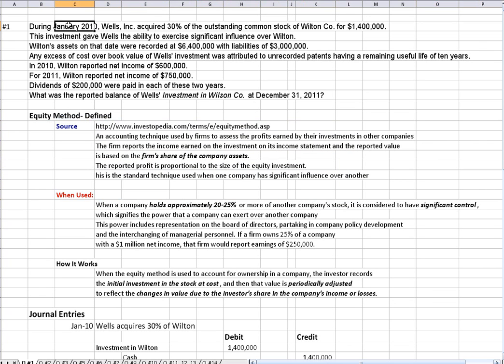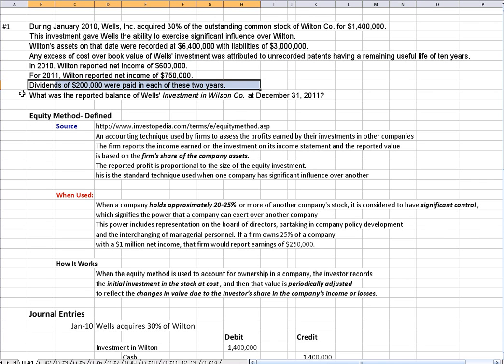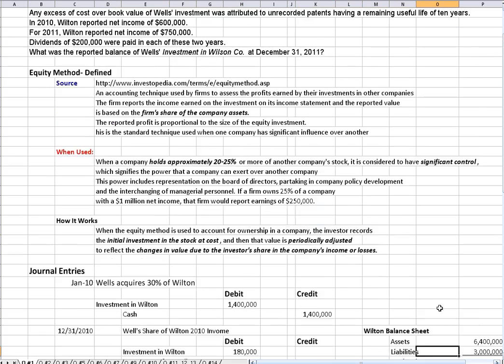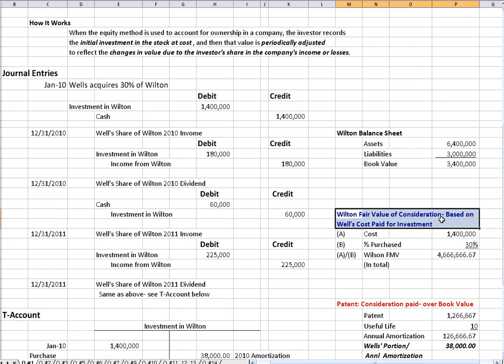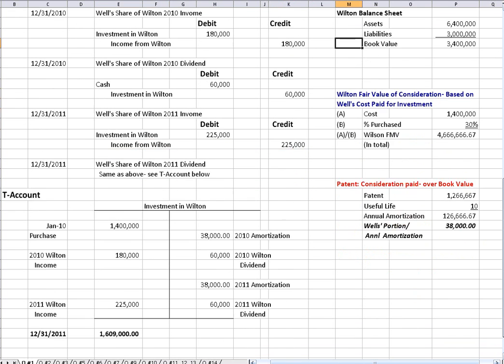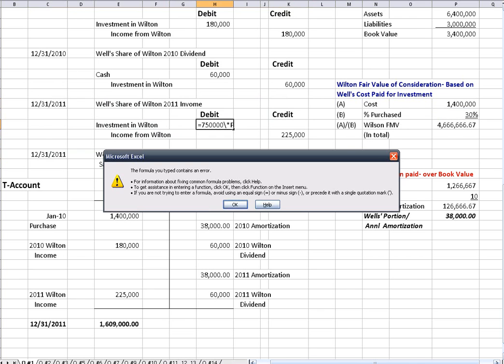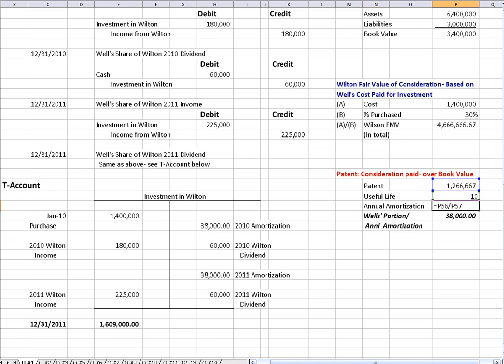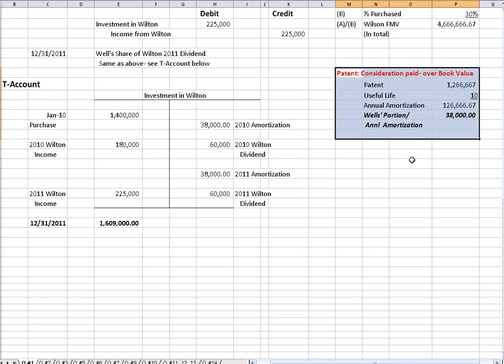Advanced Accounting 12 Part 3: Advanced Accounting/ Investment in Subsidiary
Ken Boyd is the owner of St. Louis Test Prep He provides online tutoring to graduate and undergraduate accounting students. As a former CPA, auditor, tax preparer and college professor, he brings a wealth of experience to education.